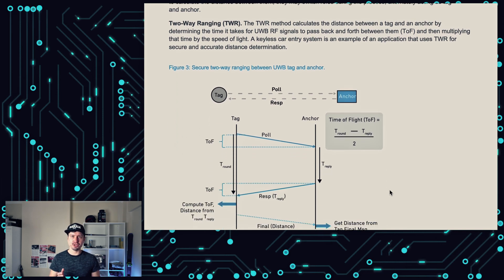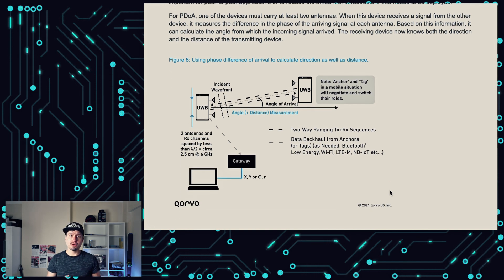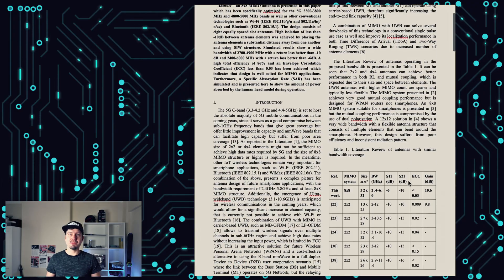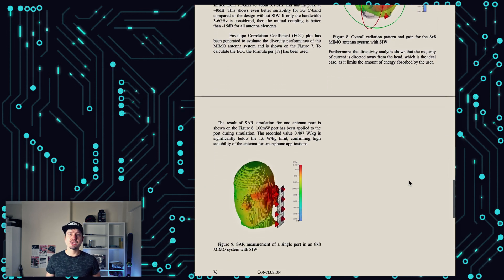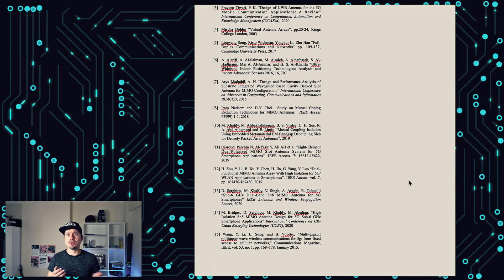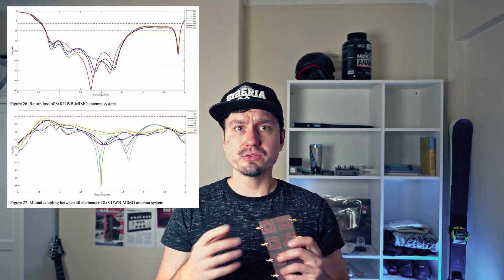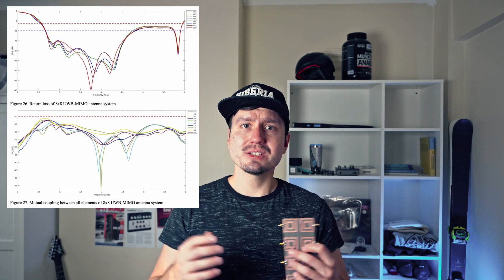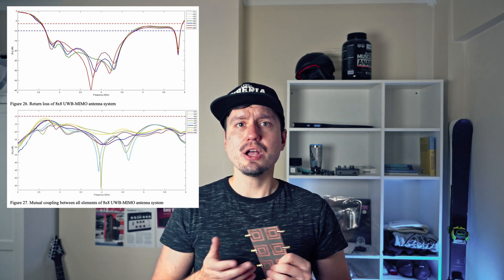Ultra-Wideband 8x8 MIMO Antenna 2.4 - 6.0 GHz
This UWB antenna is optimized for 3.3-3.8 GHz and 4.8-5.0 GHz bands used in 5G, and also 2.4GHz used in Wi-Fi (IEEE 802.11b/g/n and 802.11a/h/j/n/ac) and Bluetooth (IEEE 802.15.1). The design consists of eight Multiple Input Multiple Output (MIMO) equally spaced slot antennas. High isolation of less than -10dB between antenna elements was achieved by placing the antenna elements a substantial distance away from one another. Simulated results show a wide bandwidth of 2.7-4.9 GHz with a return loss better than -10 dB and 2.4-6.0 GHz with a return loss better than -6dB. A high total efficiency of 86% and an Envelope Correlation Coefficient (ECC) less than 0.03 has been achieved which indicates that design is well suited for MIMO applications. Specific Absorption Rate (SAR) has been simulated which shows the amount of power absorbed by the human head model during operation.

The use of MIMO allows for greater accuracy in indoor positioning and the use of Ultrawideband protocol (IEEE 802.15) for localization.

Timeline:
00:00 - Preview
00:32 - Intro
00:54 - What is Ultrawideband (UWB)
01:55 - UWB for localization
02:28 - Smartphone antenna design requirements
03:05 - Multiple Input Multiple Output (MIMO) benefits
03:48 - 5G spectrum
04:19 - Overview of the antenna design
05:00 - Return Loss (s11) and Mutual Coupling (s21)
06:01 - Summary